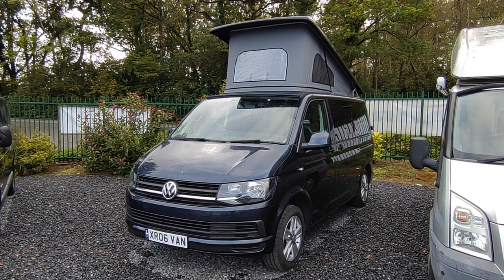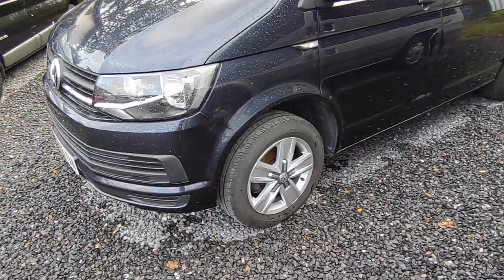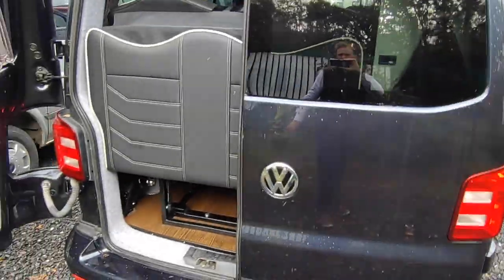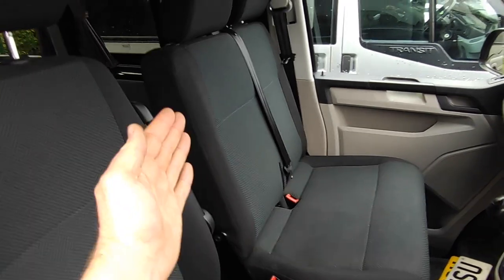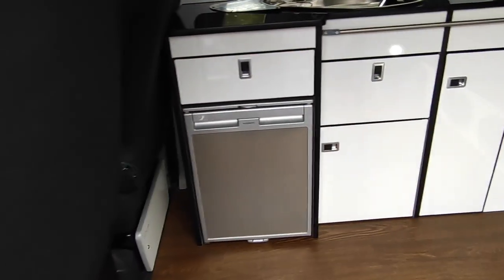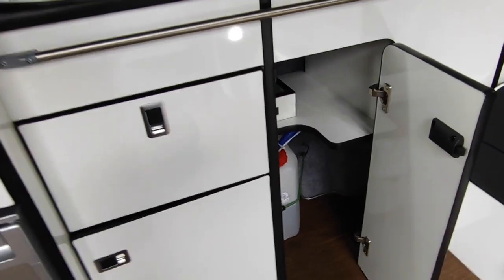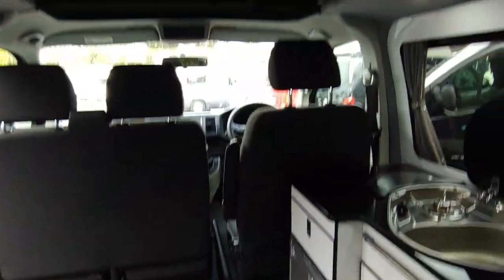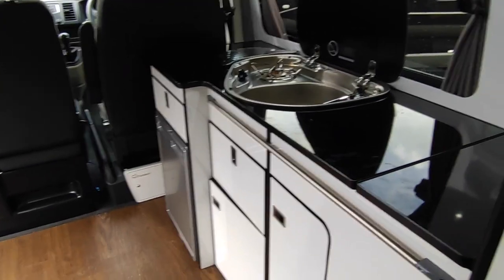2017 Volkswagen T5 Conversion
Take a look around this 2017 Volkswagen T5 Conversion, currently for sale at Highbridge Caravans.

This is a 2 berth Van Conversion.